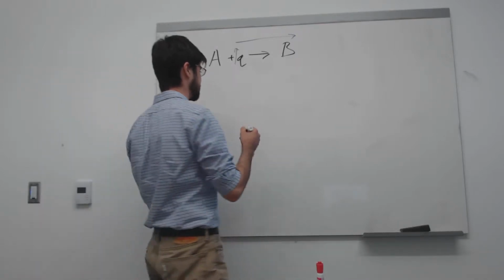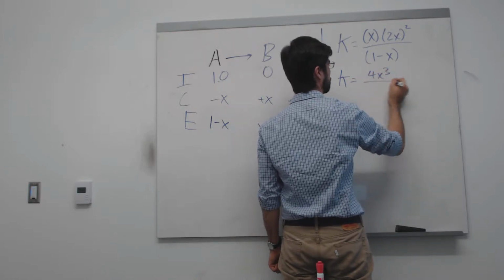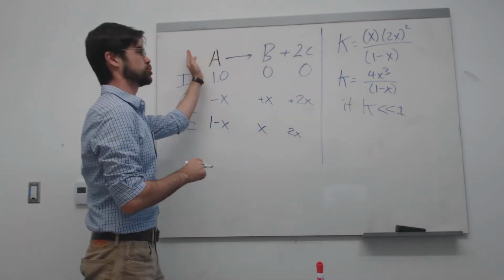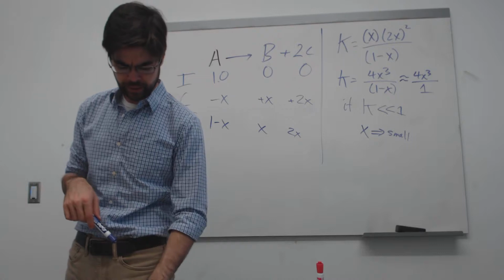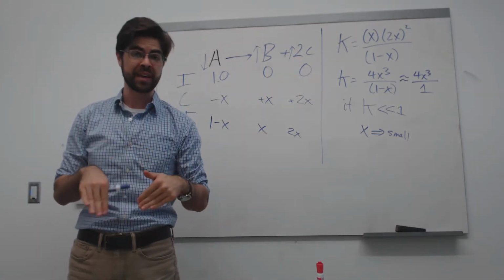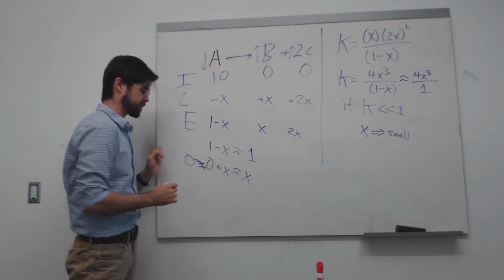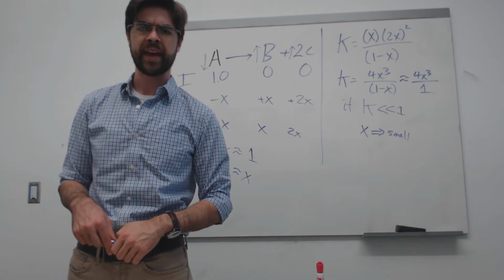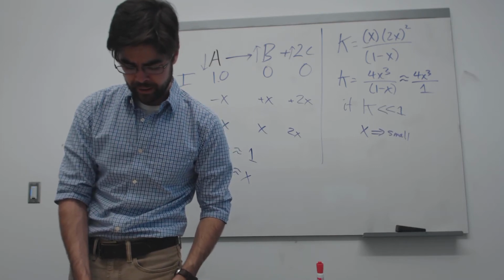ICE Box Calculations - Feedback 2-14-18